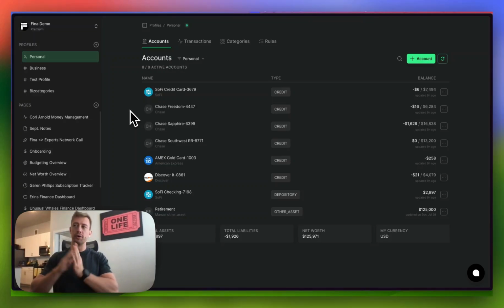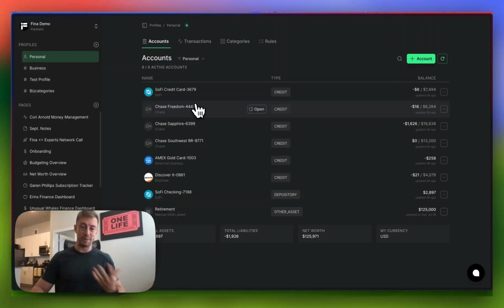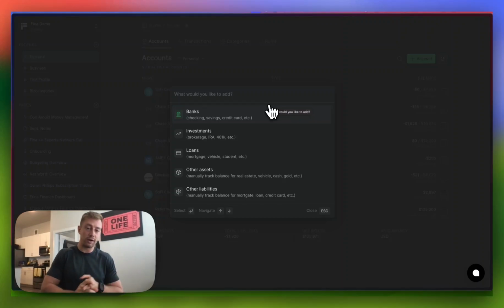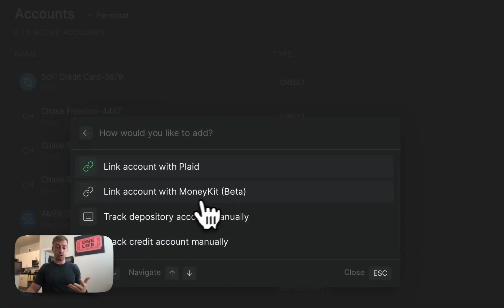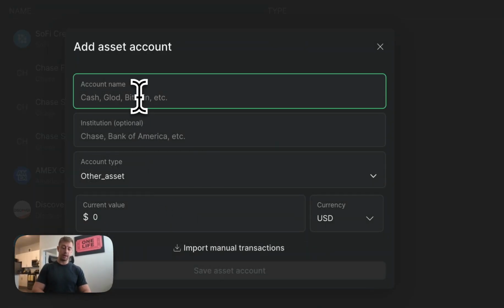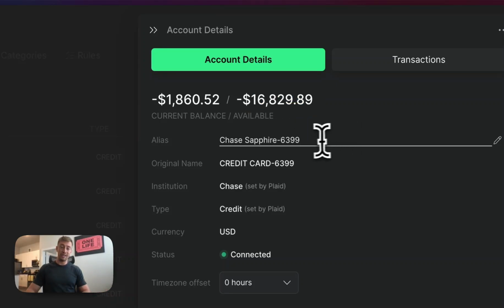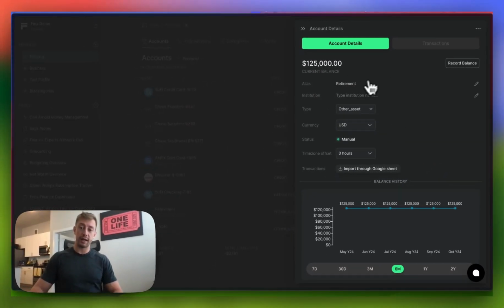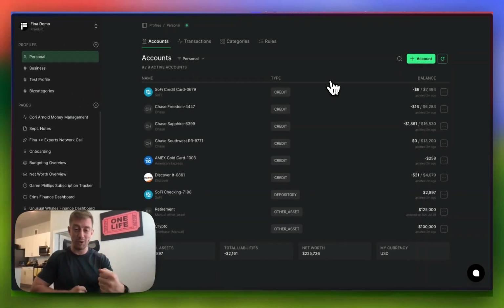Tutorial: How To Connect Accounts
In this video, we go over everything you need to know about connecting live and manual accounts within Fina. Getting your financial accounts all in one spot is the first step toward gaining financial clarity so this tutorial covers all of the features related to your accounts.

00:00 - Introduction
01:30 - Accounts Tab Overview
01:52 - Changing Global Currency Settings
02:13 - Types Of Accounts You Can Connect
03:05 - Data aggregators (Plaid & MoneyKit)
04:50 - Adding Manual Accounts
05:35 - Account Balance Refresh
05:50 - Account Card Views (Additional Details)
07:25 - Adding Manual Transactions